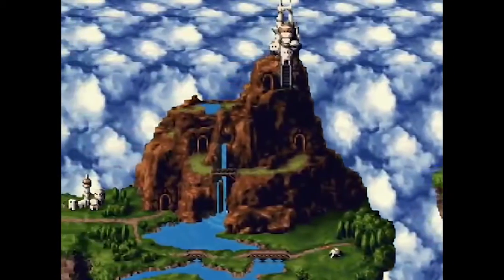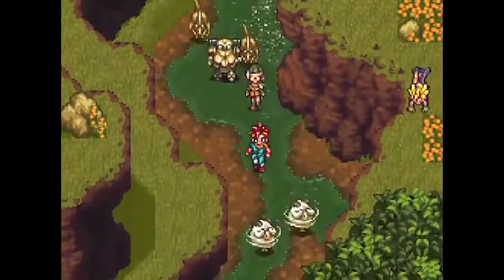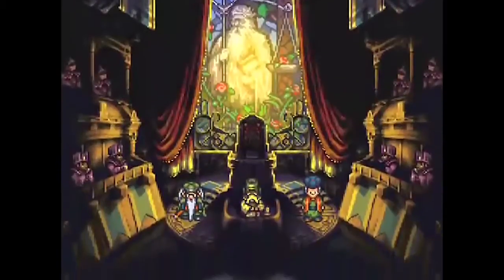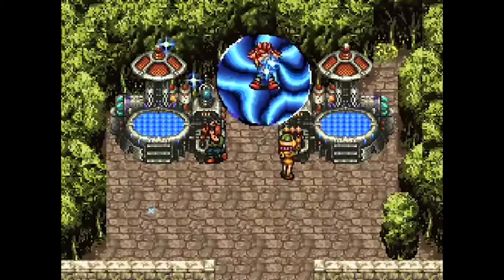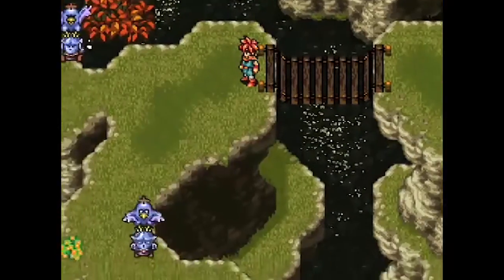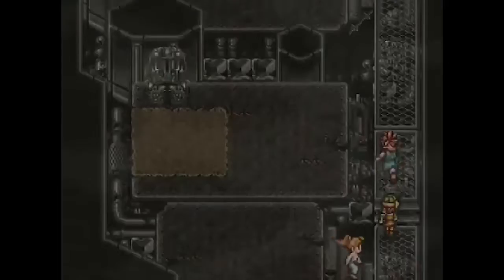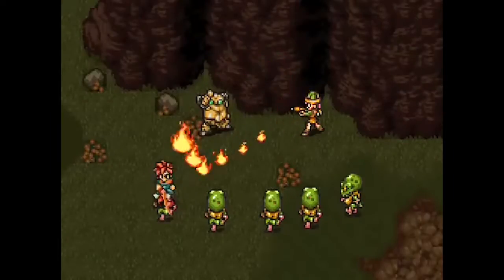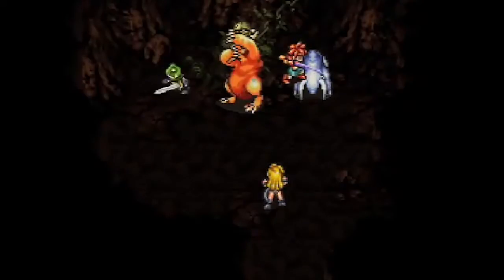Games as Lit. 101 - Projection Protagonists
Most video game stories either let you develop your own protagonist, or develop one for you. Today we'll talk about the former, and how this allows the player to project themselves into the story.

If you want to know which games we'll be talking about in the future, take a look at the episode schedule

If you're inexperienced with video games and don't know some of the terminology in these videos, check out our Gamer's Glossary